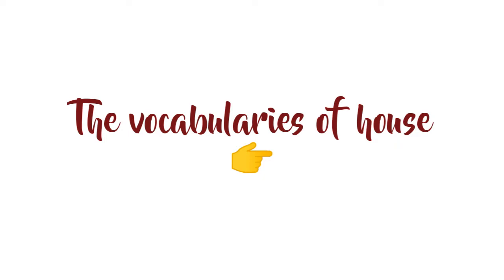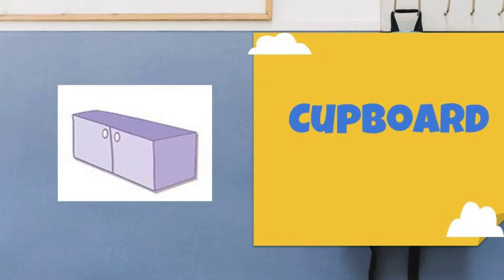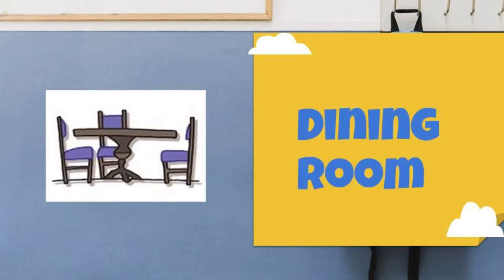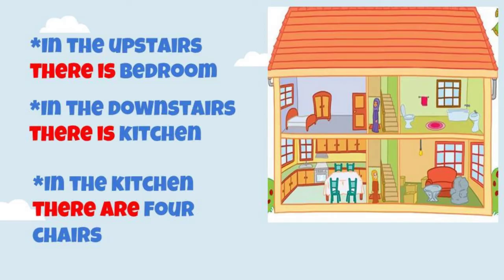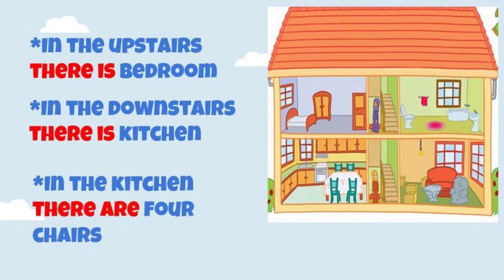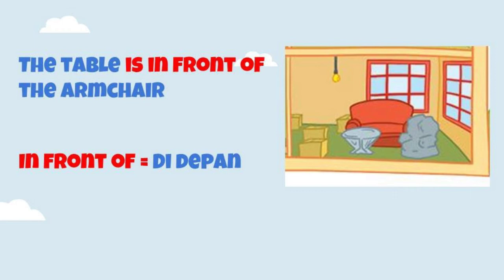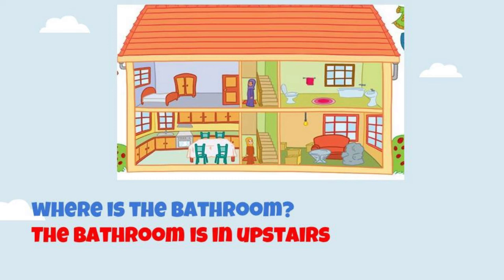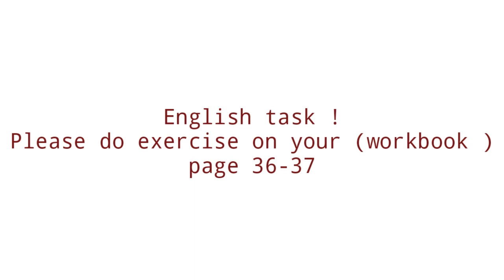Kelas 3 - English - My New House (Selasa, 6 Oktober 2020)